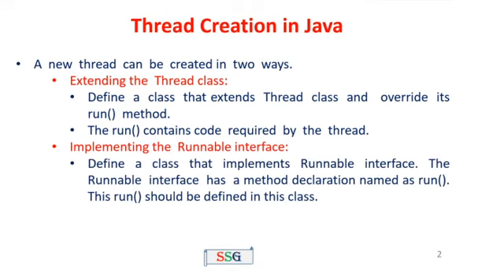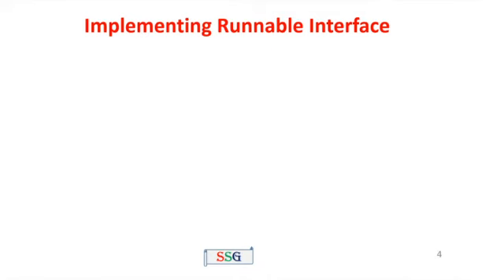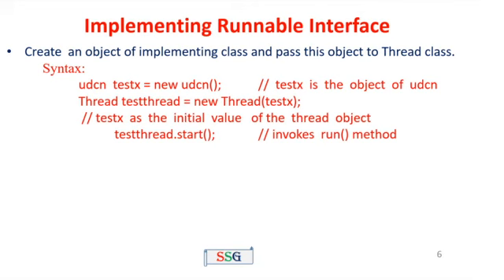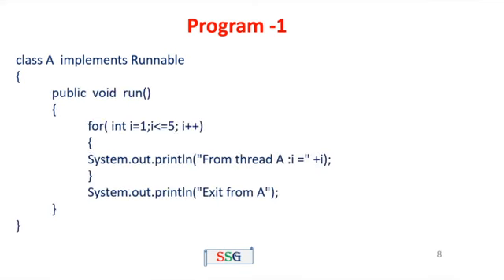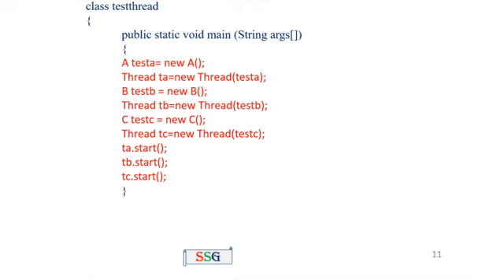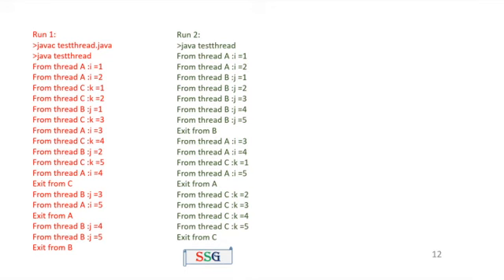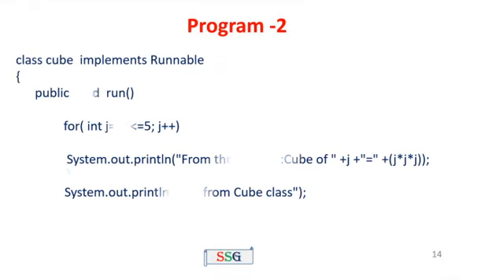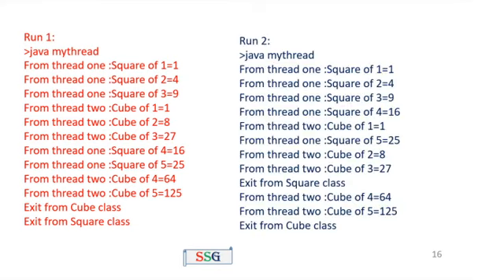Java Thread Creation using Interface | Runnable | Two and Three thread Programs | CS8392 - OOP | 34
Java thread creation using interface (Runnable interface).
Programs for 2 threads and 3 threads using Runnable Interface